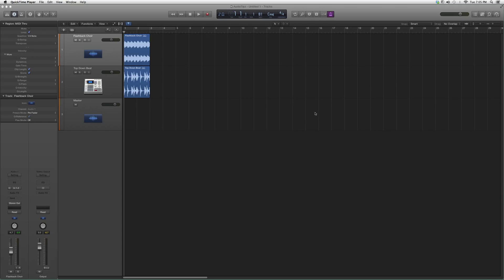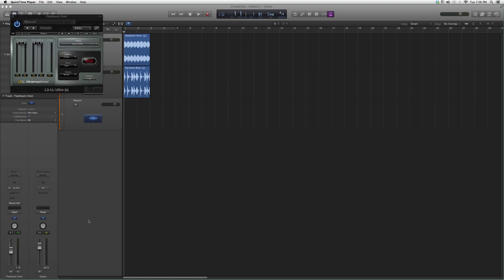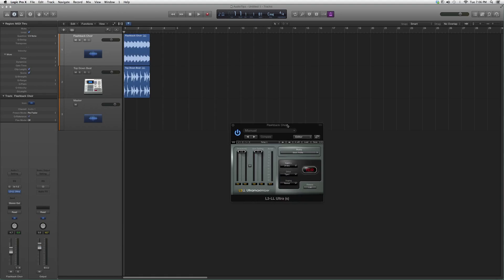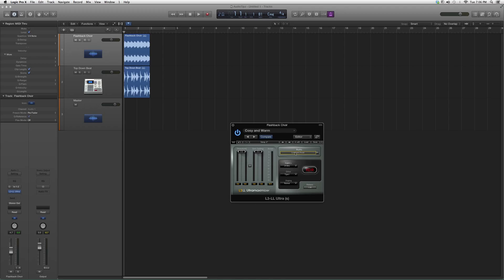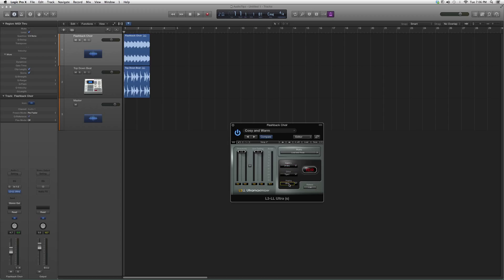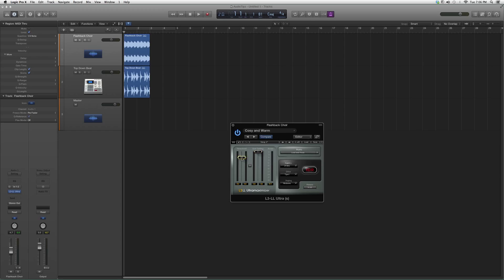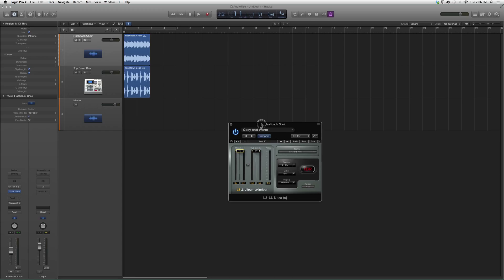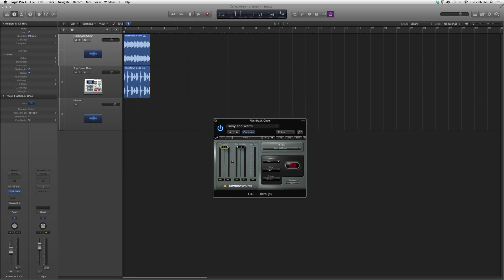176 Waves L3 LL Ultramaximizer In Logic Pro